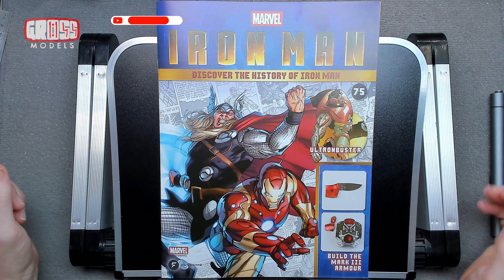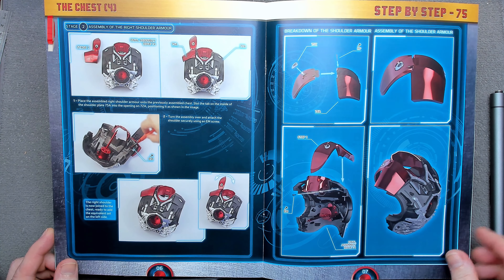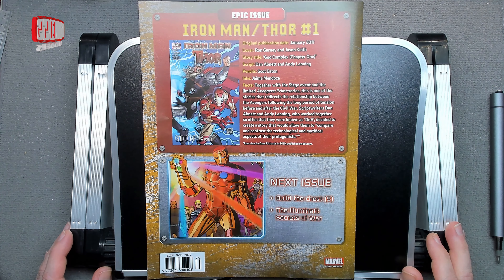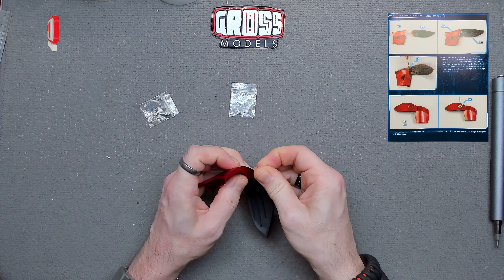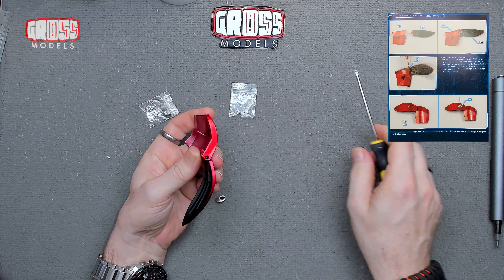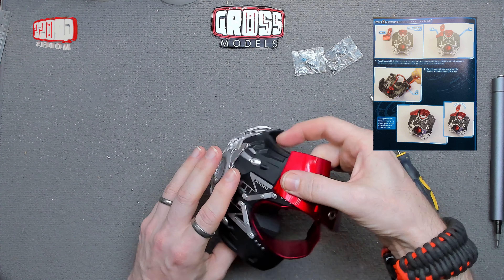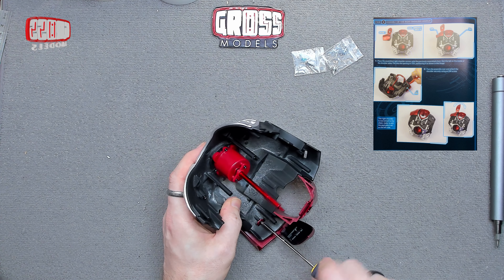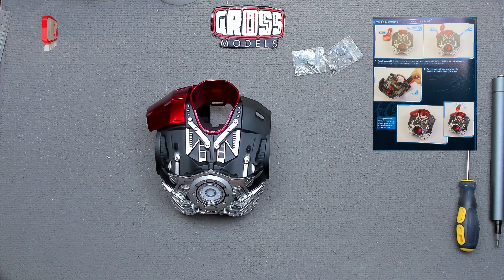Fanhome 1:3 scale Ironman build. Issue 75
Welcome to another issue of the 1:3 scale Iron Man build.

In this issue I will be making the right shoulder armour.